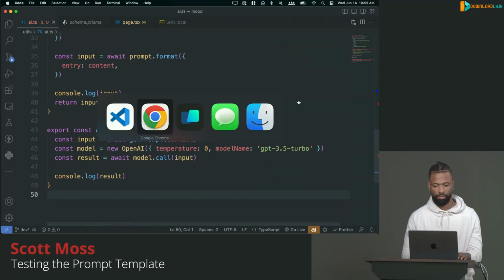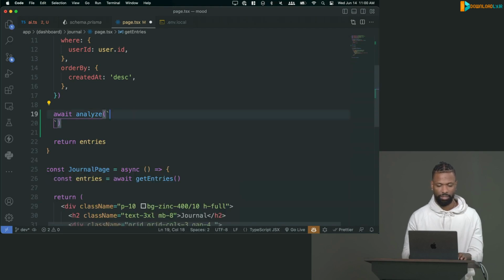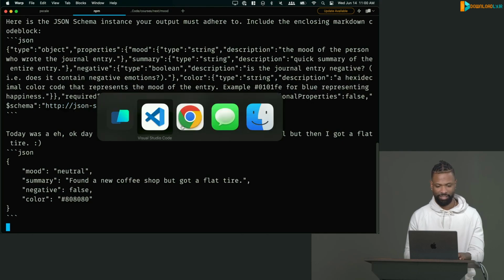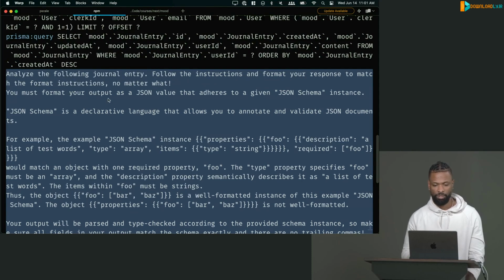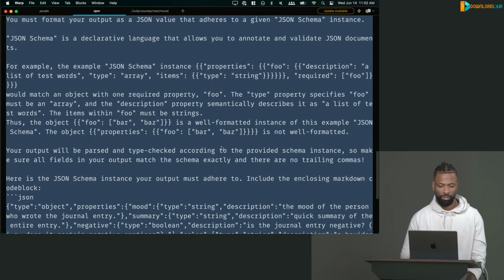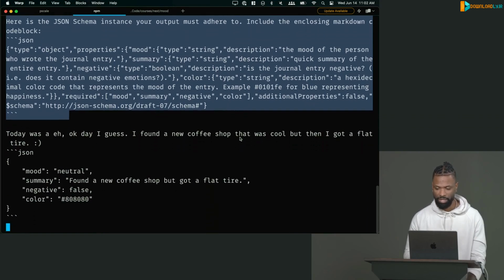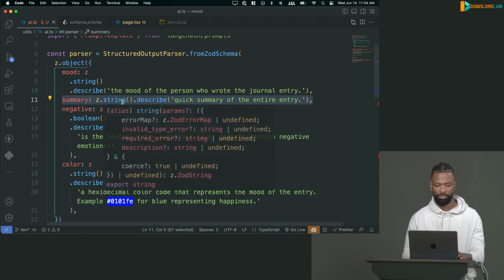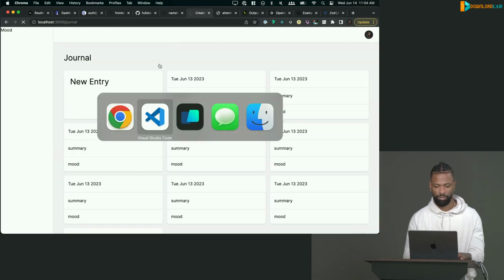31 Testing the Prompt Template